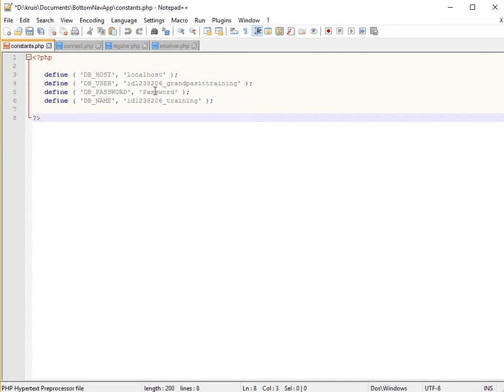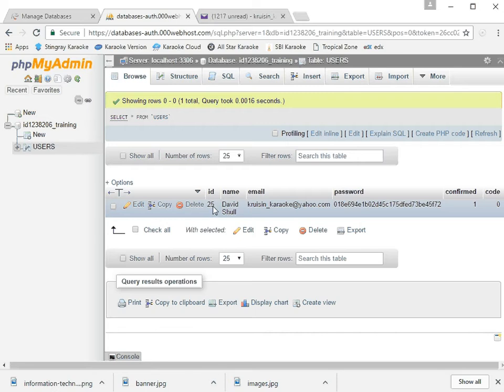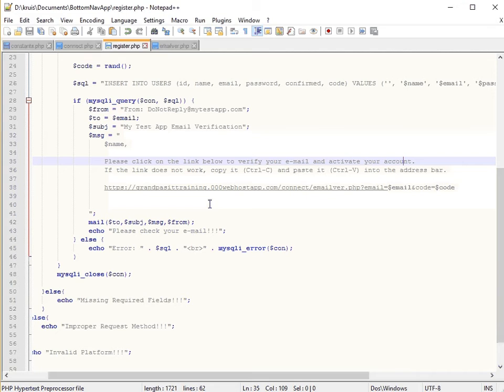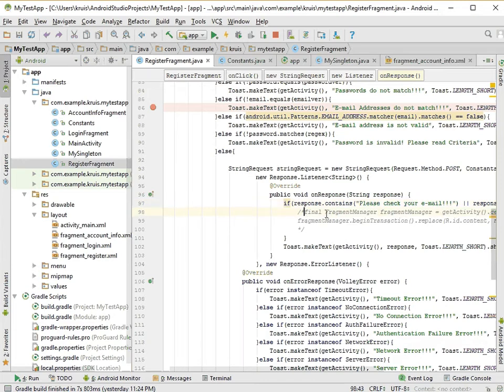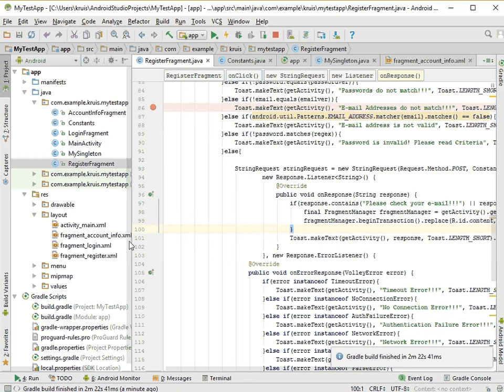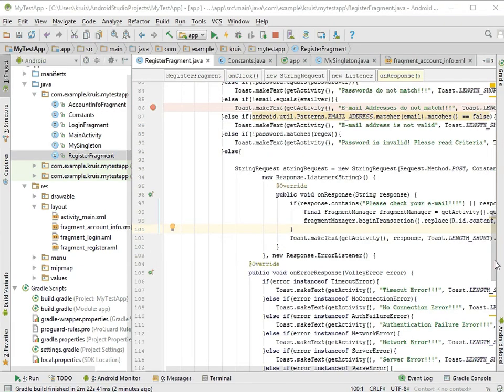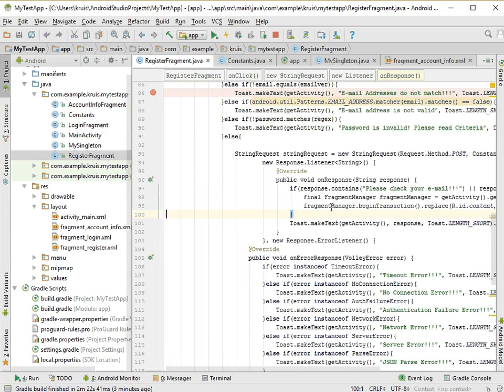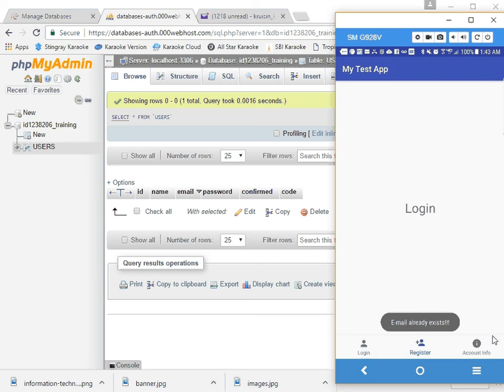17 Android Studio App Building Summary Videos 09 to 16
Android Studio - Summary of Videos 09 to 16